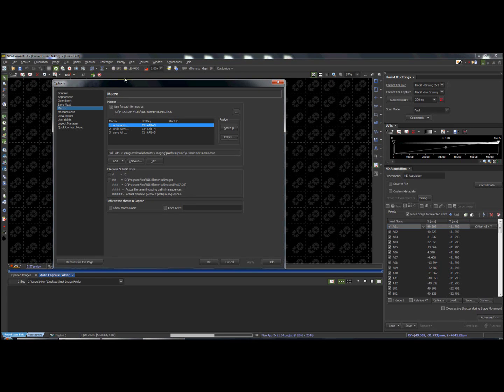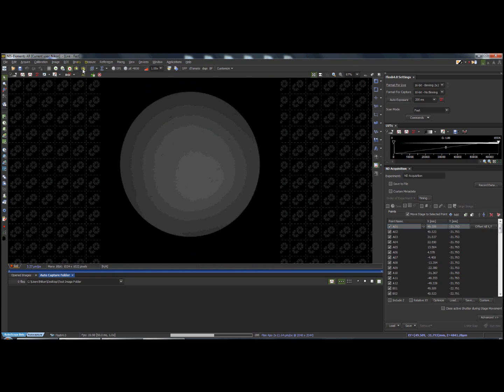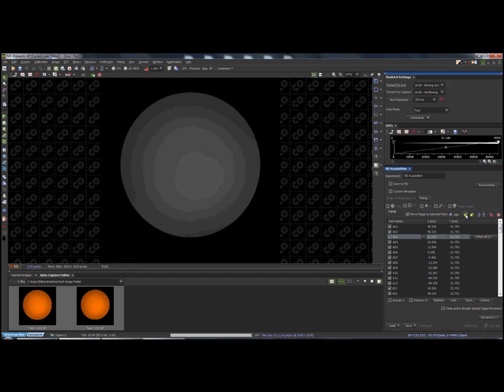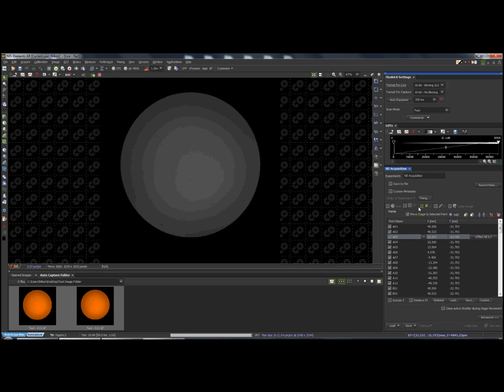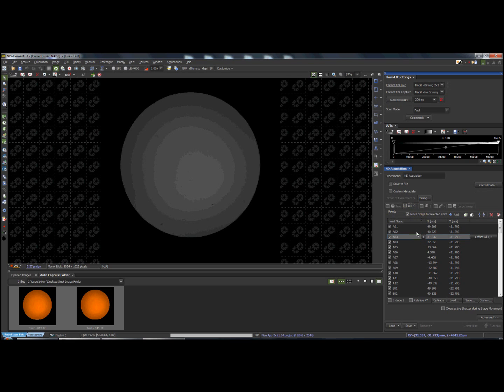Nikon Elements Autocapture Problem